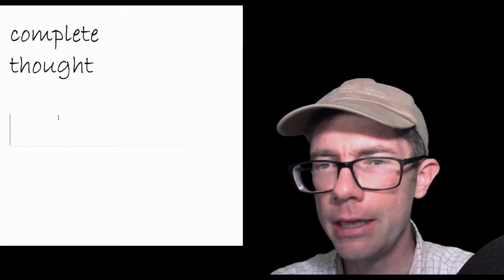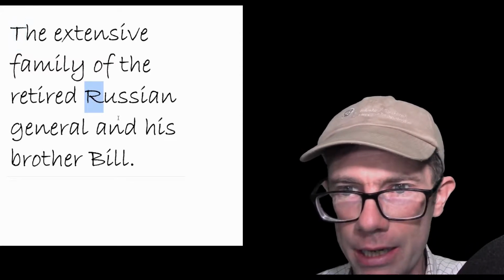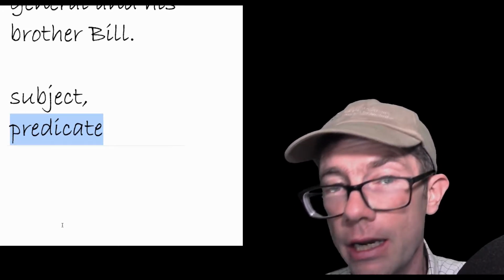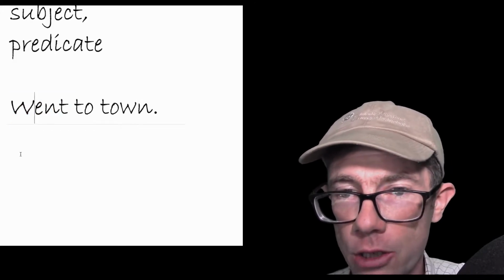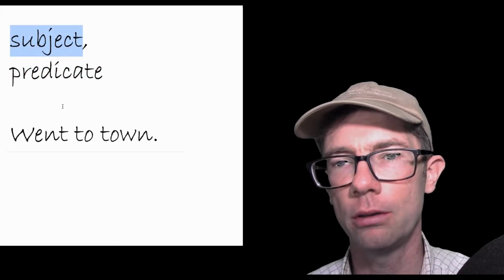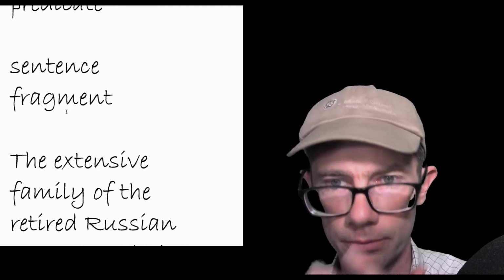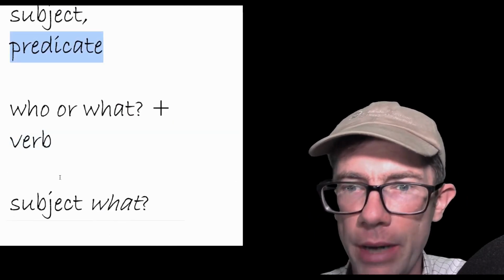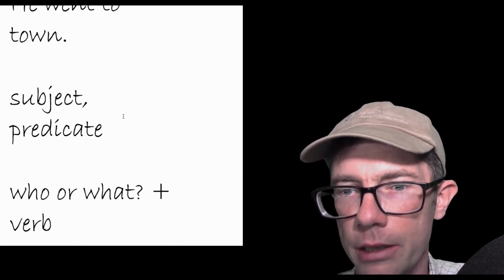Sentence Diagramming 1: What is a Sentence?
Get this course, with lots of exercises for only $9.99, (was $29.99)

what is a sentence fragment
what is a sentence
what is a fragment sentence
what is the subject of a sentence
what is the subject in a sentence
what is a fragment sentence example
what is a sentence fragment example
what is the predicate in a sentence

whats is a predicate
what is a predicate
what is the predicate of a sentence
what is a subject and predicate
what is a predicate in a sentence
what is a subject and a predicate
what is a predicate of a sentence